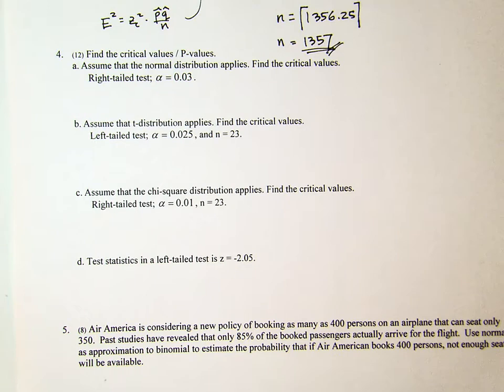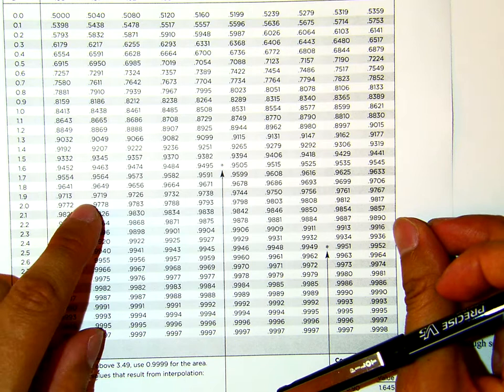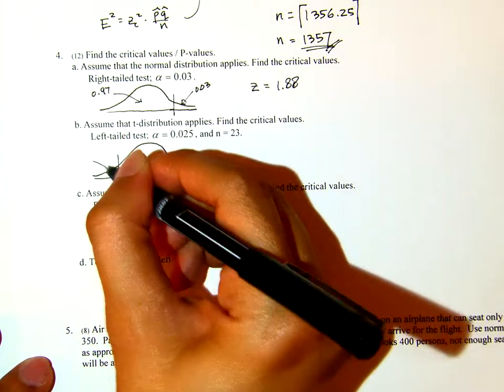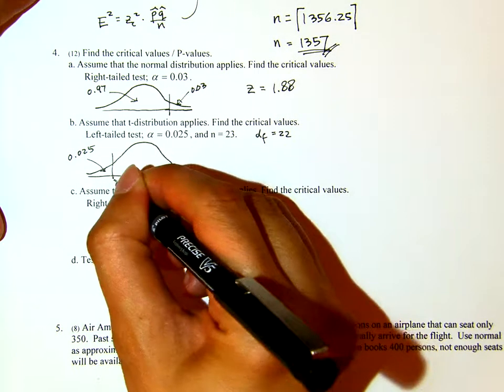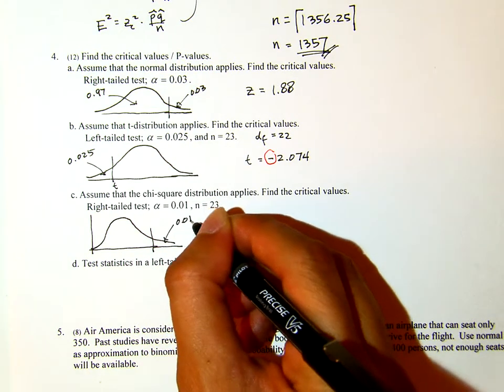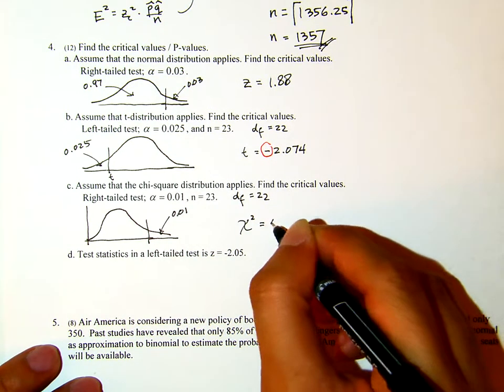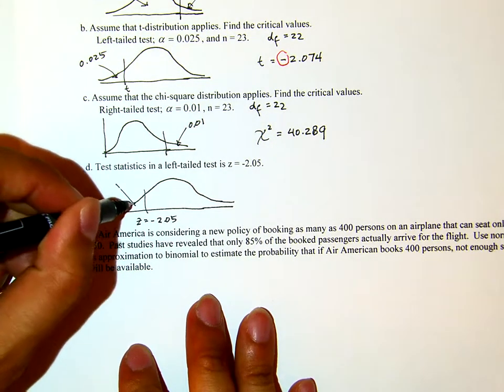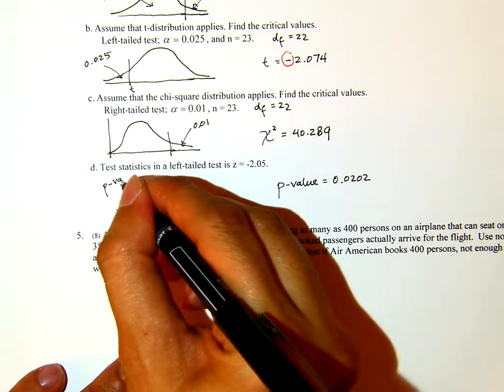F11m227elact3#4(Melanie)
Melanie Xie